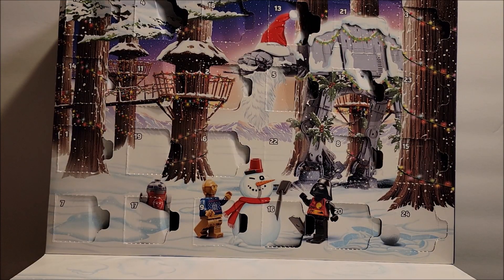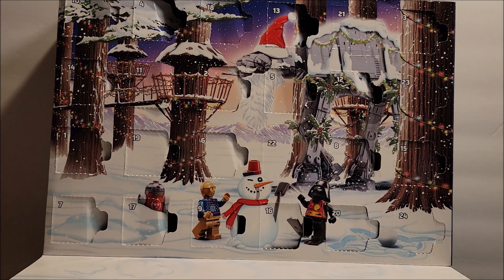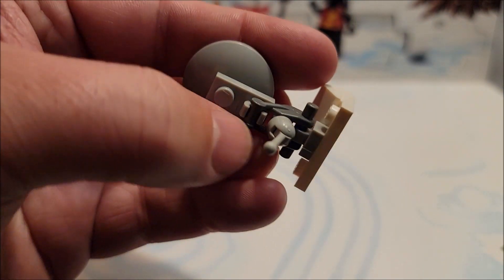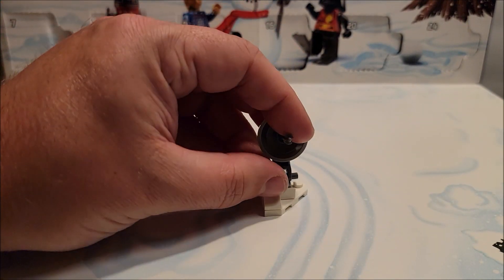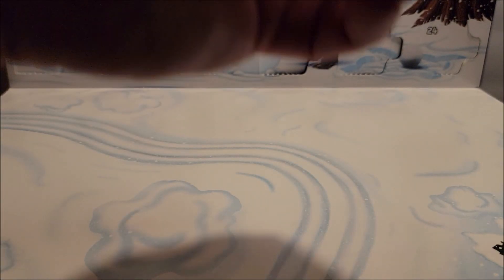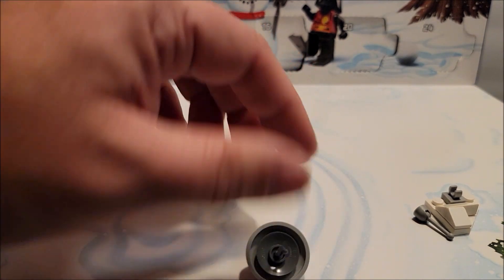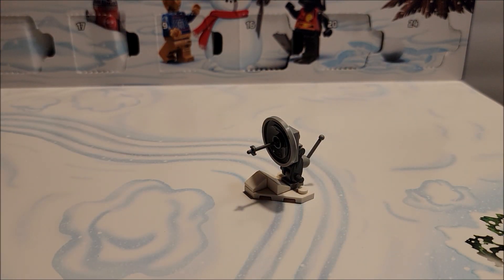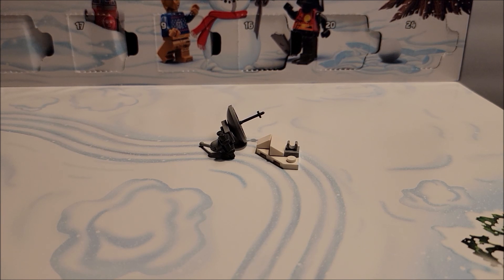Lego Star Wars Advent Calendar Day 20 Review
This is Day 20. This is a review of the Lego Star Wars advent calendar. I will be putting all these openings and reviews in one playlist so if you missed one please check it out.